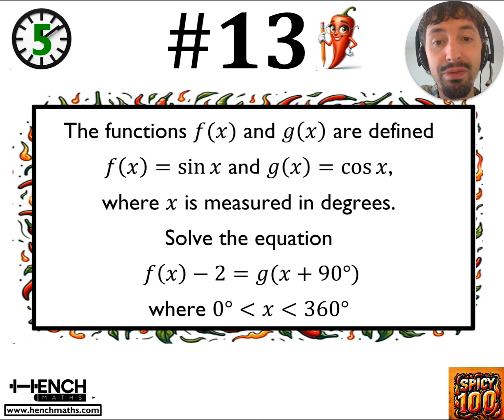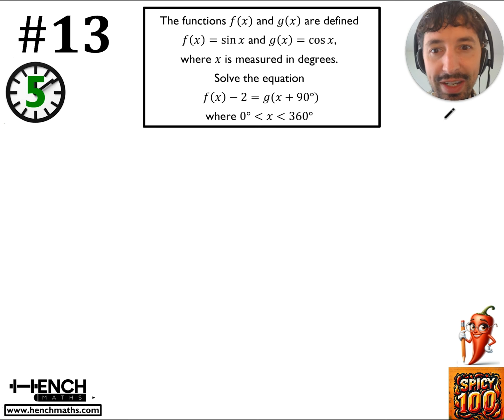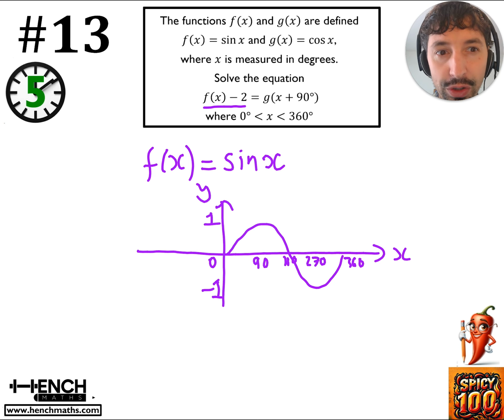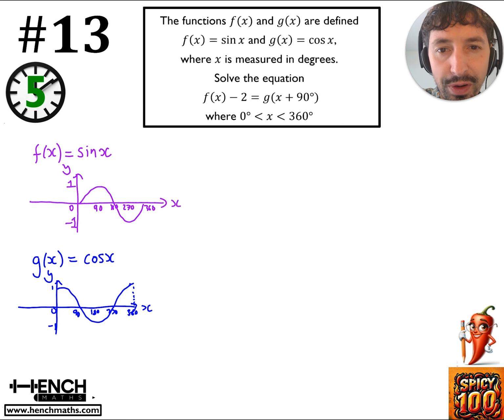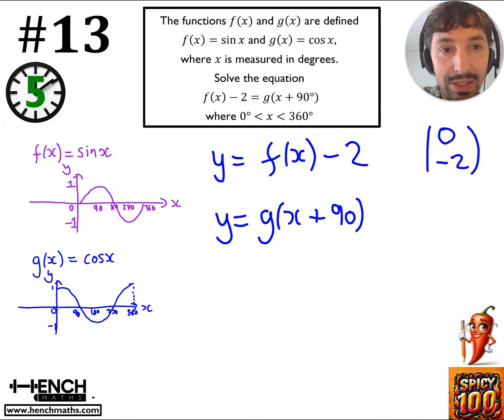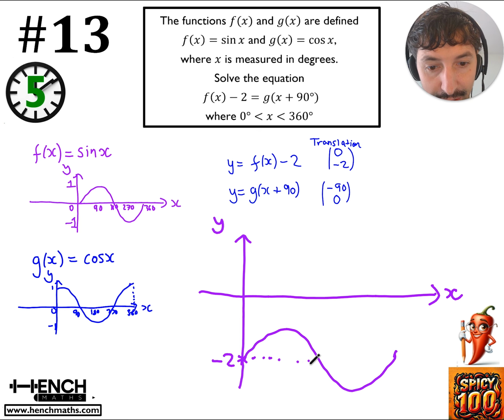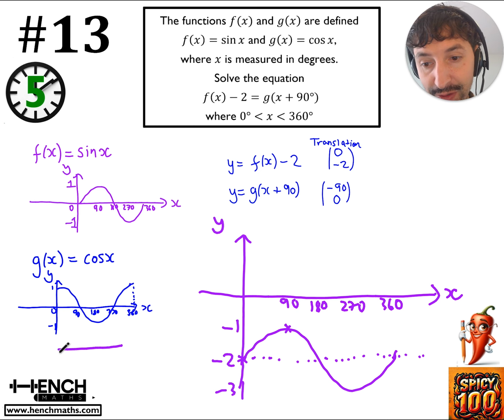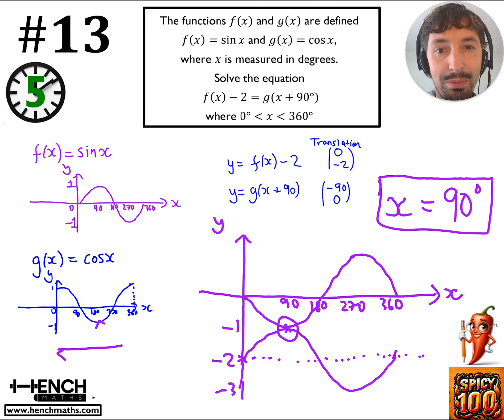GCSE Maths - SPICY 100: #13 Trig Graphs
Question #13 from the SPICY 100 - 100 fiendishly difficult GCSE Maths questions for those students aiming for grade 9 in their GCSE Maths exams.

Question 1 involves 'Trig Graphs', 'Graph Transformations'.

Good luck!